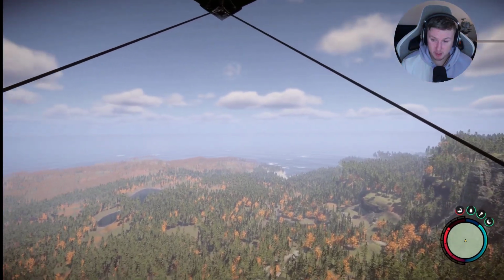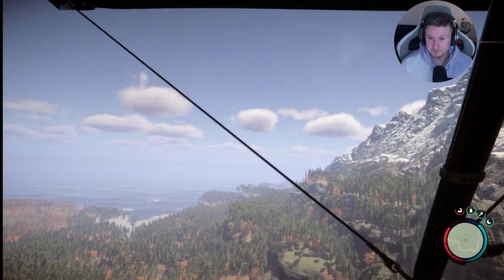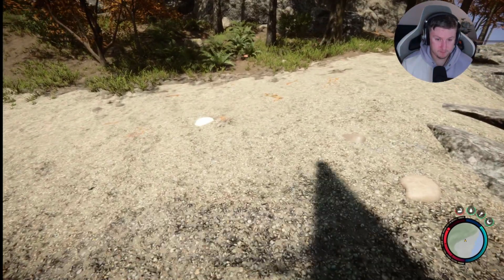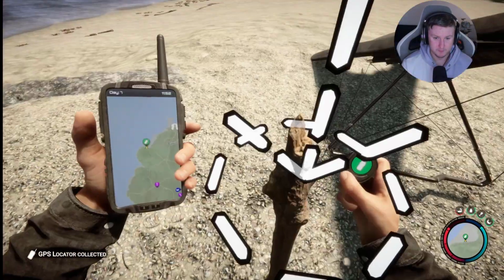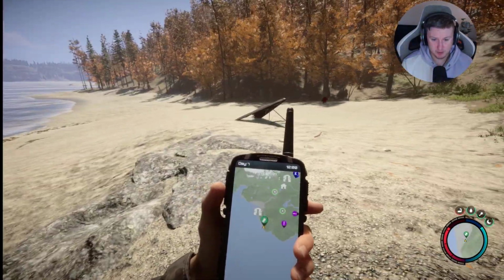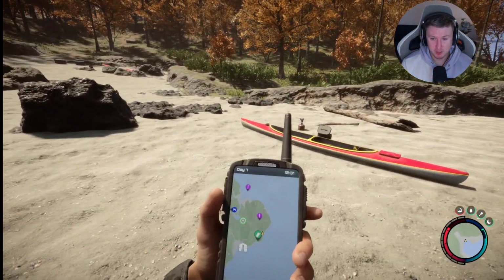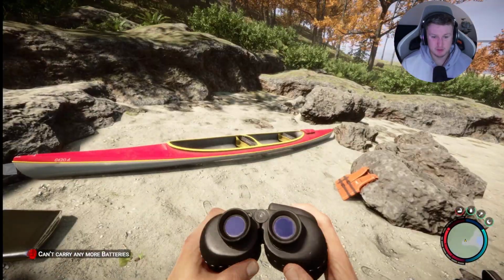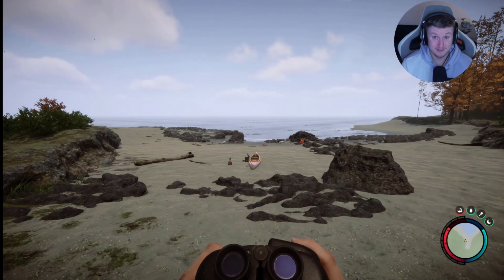We can fly in Sons of the Forest !! - New update, cool items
flying in Sons of the forest using the new hand glider and finding the binoculars